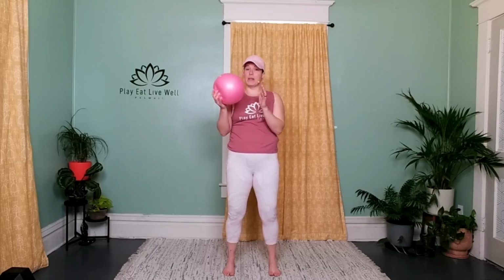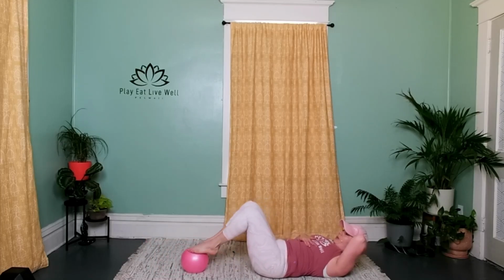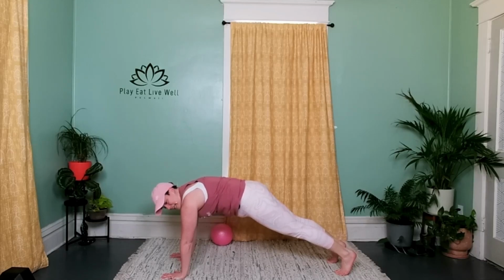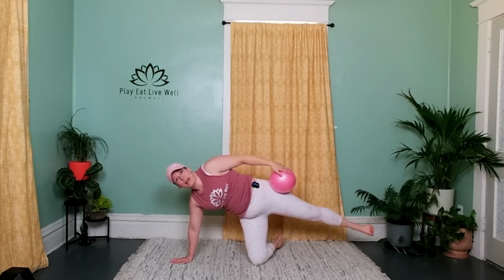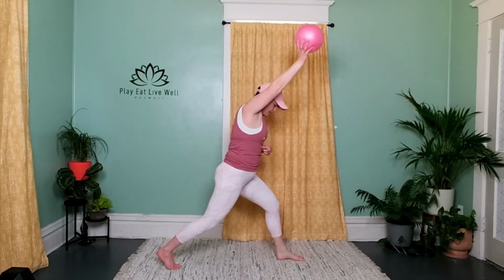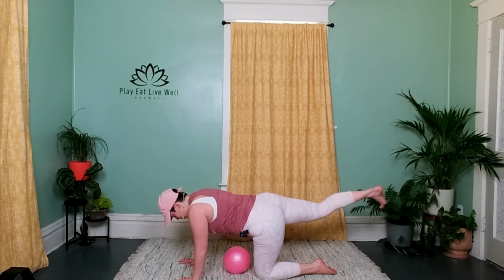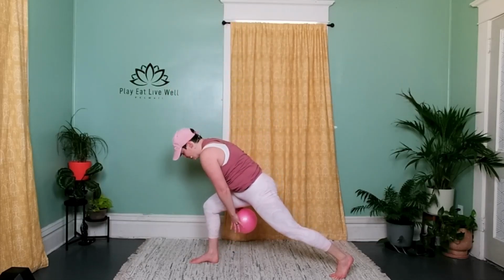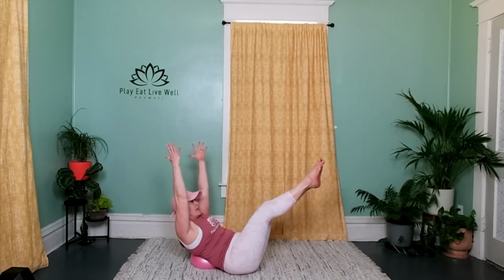Sculpt with Pilates Ball